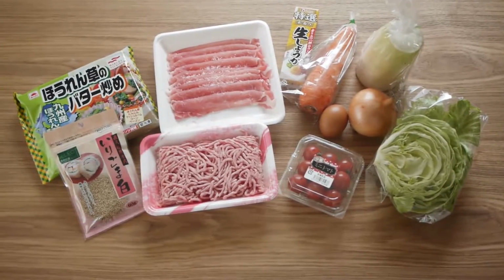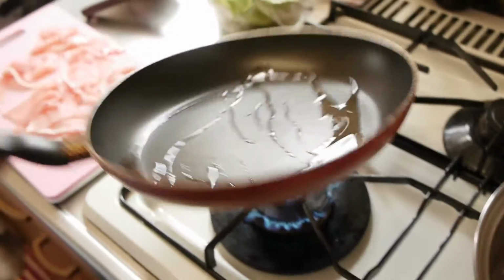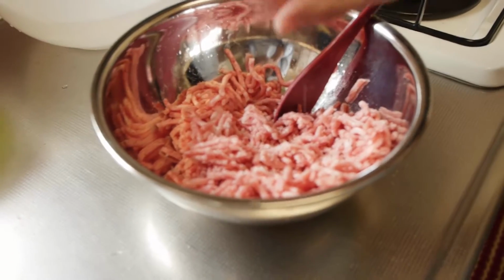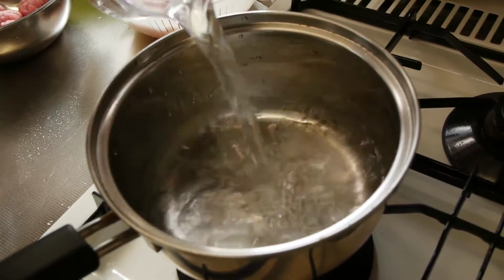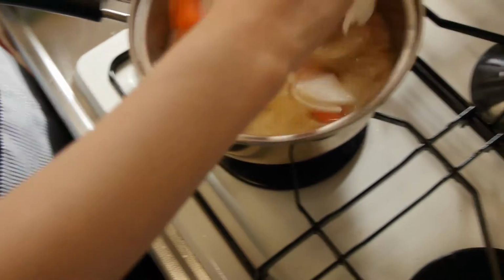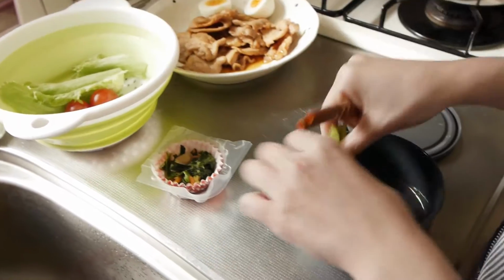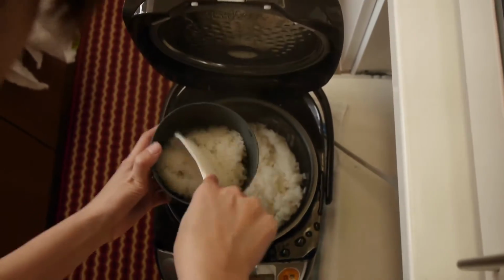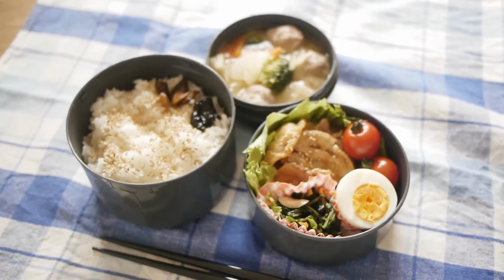Pork Shogayaki (Ginger Fried Pork) and Meatball & Root Vegetable Soup Recipe (100 Easy Bento Ep.4)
Pork Shogayaki

==Ingredients (2-3 servings)==
pork loin 300g
ginger paste in a tube 4cm (or grated ginger)
sugar 1tsp
cooking sake 1TBSP
soy sauce 2TBSP
mirin (sweet cooking rice wine) 2TBSP
sesame oil 1TBSP

==Directions==
1. In a cup, mix ginger paste, sugar, cooking sake, soy sauce, and mirin.
2. Cut the pork into easy-to-eat sizes.
3. Put a skillet on medium heat and spread some sesame oil. Lightly cook the pork.
＊We found out afterwards that if you place your pork on the skillet before your heat it, it will help keep the pork from getting hard.
4. Pour in the sauce you prepared in step1, and stir until there is almost no liquid left on the pan, and its done.

Meatball and root vegetable soup

ground pork　200g
radish 200g
carrot 60g
onion 1/4
broccoli about 6 pieces
salt 1tsp
miso 2TBSP
sugar 2tsp
sesame oil 2tsp
soy sauce 2tsp
water 2&1/3 cup
potato starch
Depending on the container, this recipe might make too much soup.
In the video, we made too much soup for the Mr.Bento soup container we used. Half of what is shown would be perfect for two servings.

==Directions==
1. Mix the ground pork with about 1tsp of salt. Break it into small sizes and roll them up into balls. Cover them with potato starch.

2. Peel the carrot and radish. Cut the carrot into 5mm half circle slices, radish into 5mm quarter slices, and onions into thin slices.

3. In a pot, simmer water, sugar, sesame oil and miso.

4. Cover the meatballs with potato starch.

5. Add the vegetables to the pot and simmer for 3 minutes.

6. Add the meatballs to the pot and simmer in medium heat. After one minute, add in the frozen broccoli to the pot and simmer for three more minutes. If you are using fresh broccoli, put them in at the same time as the meatballs.

Packing tips and the extras

==Ingredients==
cooked rice
lettuce
mini tomato
egg
frozen precooked spinach side dish for bento boxes
white sesame
stewed seaweed (gohandesuyo)
japanese pickles (kyuri no kyuchan)

==Directions==
We recommend boiling the egg while cooking the pork, like we did in the video. Boil water in a pot with some salt, and gently put an egg in it, and boil it to get it to your preferred hardness. We cooked for 12mins to have it completely done.When the boiled eggs are done, cool it down in a bowl of cold water.
When the egg is cooled down, peel off the shells, and cut the egg in half.
Microwave the frozen precooked bento side dish by following the instructions. We used this spinach butter saute.
Rinse the lettuce and mini tomatoes, and tear the lettuce into sizes that will fit in your bento box.Lay the lettuce on the bottom of the bento box, and place the precooked bento side dish on the side. Then pack the pork on top of the lettuce. Pack the egg and mini tomatoes in the gaps.
Pour the soup in the soup container. We used Zojiirushi insulated bento box so the soup keeps warm until lunchtime.
Pack rice in the rice bowl, and sprinkle a pinch of white sesame. you can also sprinkle some on the pork as well to enhance the looks and to make it slightly healthier.
Put some kyurinokyuchan, and gohandesuyo on the rice as an option.
This recipe for ginger fried pork is a simplified version of the traditional recipe. It tastes as good as the traditional when you eat it while its hot, but the pork tends to harden as time ticks. If you want to keep your pork soft, you might want to try pickle the pork with the sauce and then sprinkling potato starch on it before cooking it on the skillet.
The soup requires a little bit of time to make, so I recommend you make this on the night before, and just packing it in the morning. Just don’t forget to keep the pot in the fridge in the summer time because it may go bad.